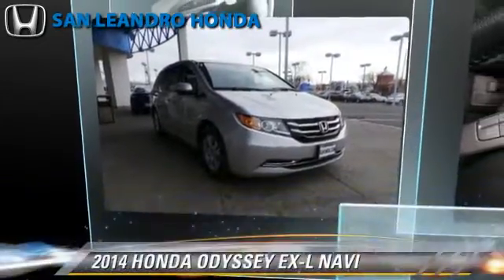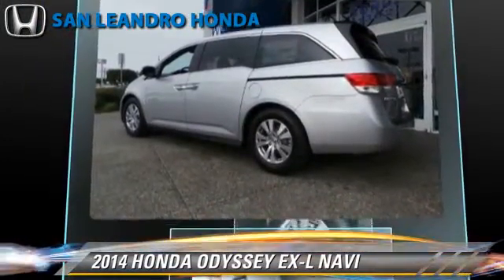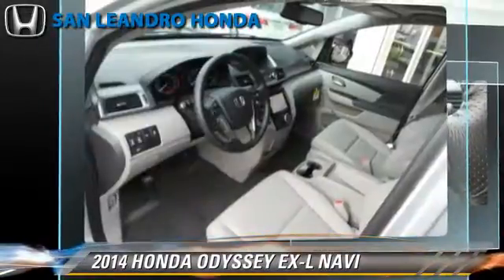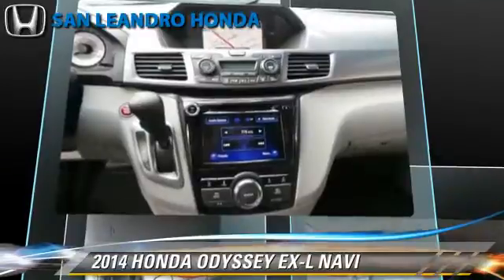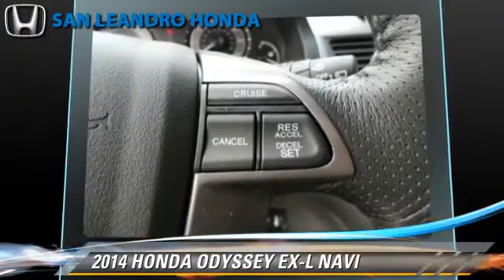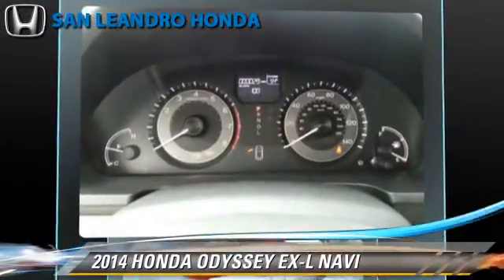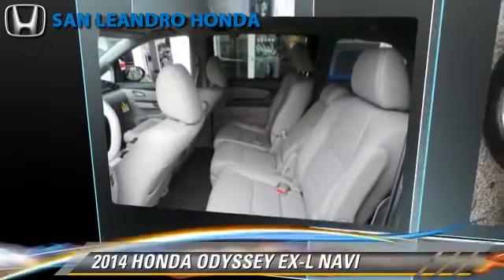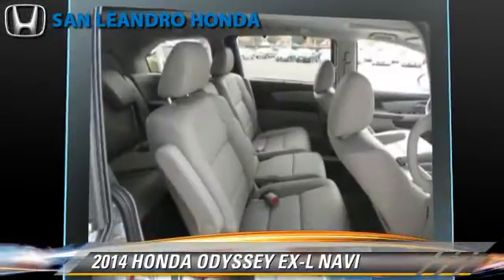Local Used Honda Cars for in Hayward and Union City Ca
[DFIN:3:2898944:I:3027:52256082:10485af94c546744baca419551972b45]